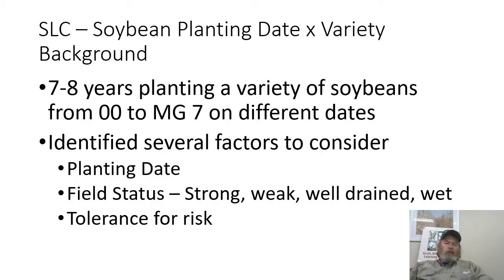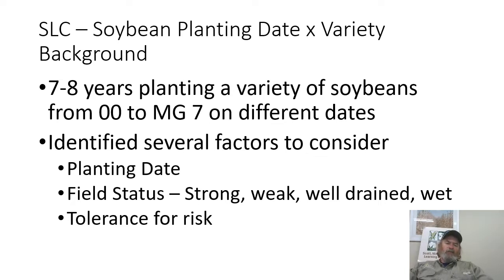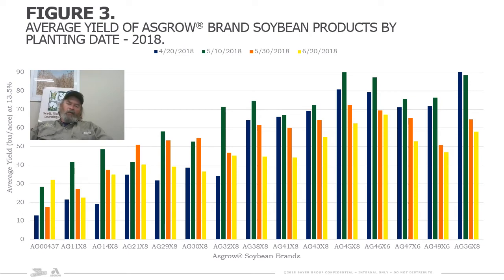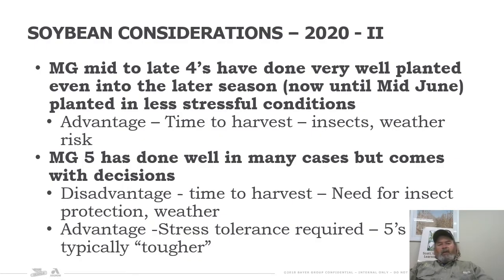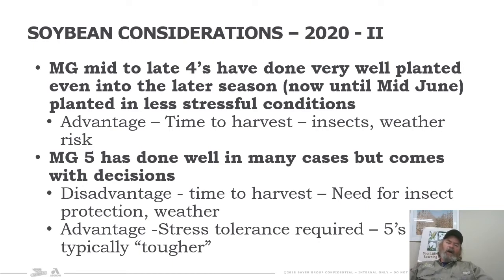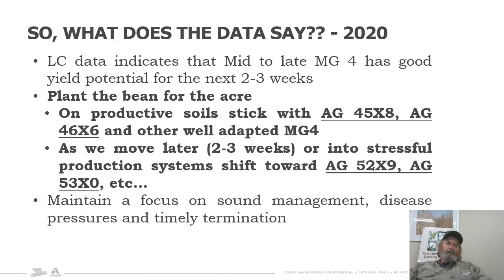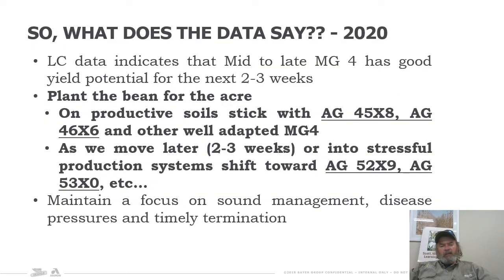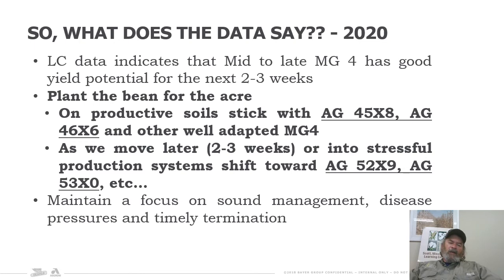Episode IV - Late Planted Soybean Considerations - Deep South Edition - LA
A discussion about a few factors to consider when planting late soybeans in the deep South during 2020.